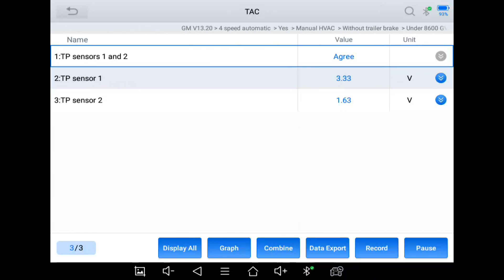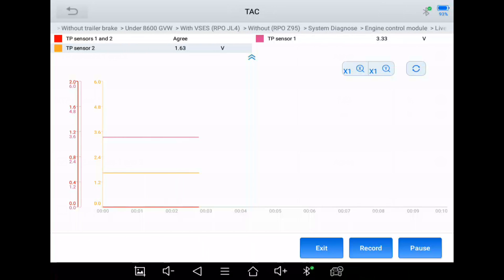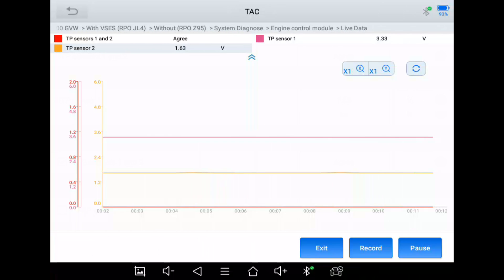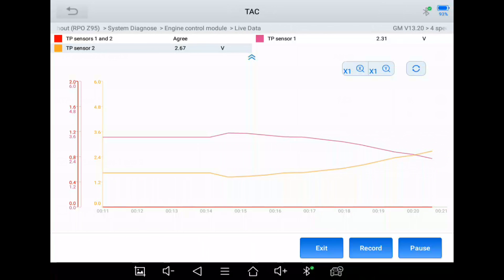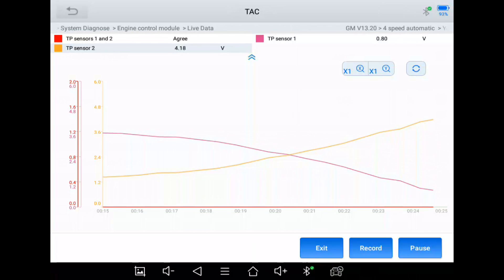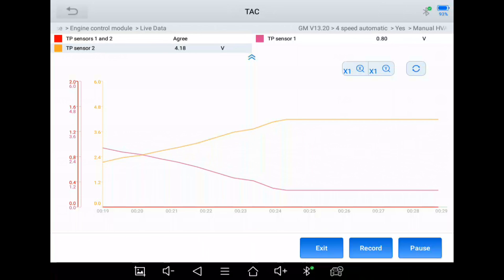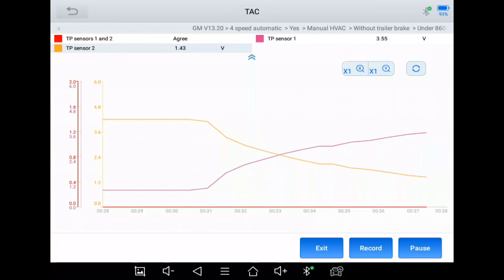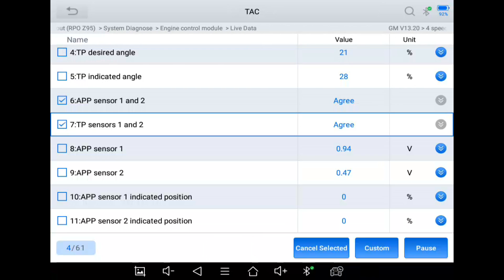What good Accelerator Pedal Position Sensors and Throttle Body Position Sensors Look Like on a GM.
These a good APP and TPS readings from a 2011 Silverado.
Xtool D8BT Scan Tool 2023